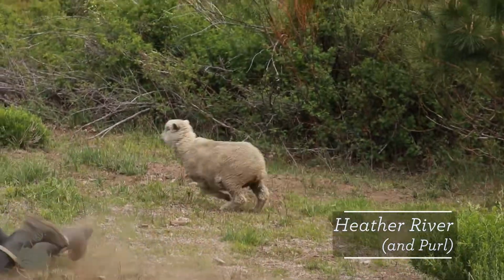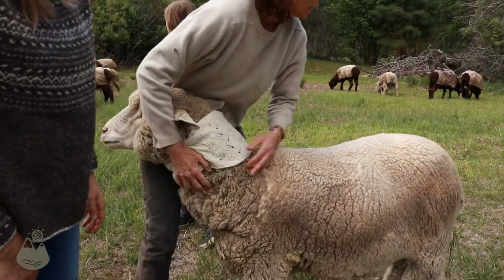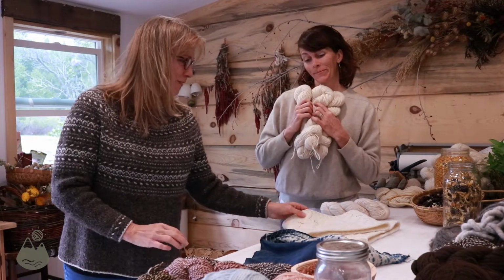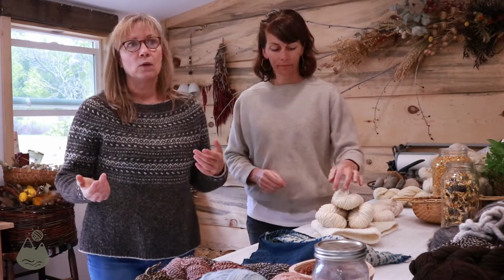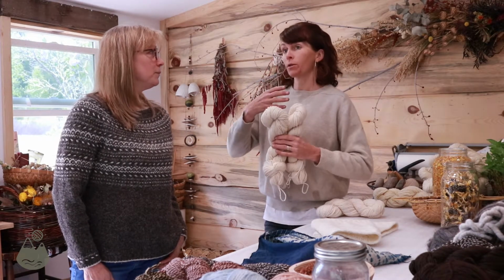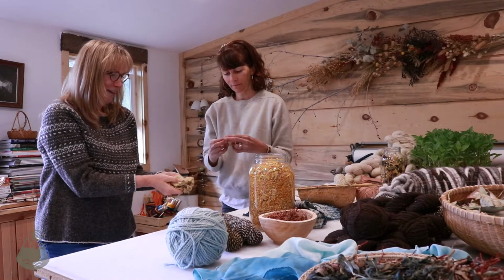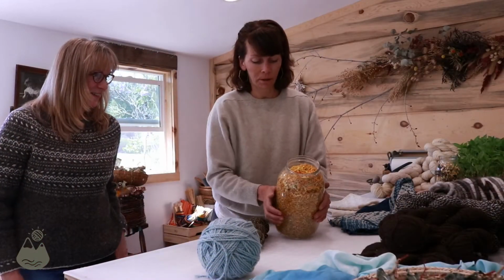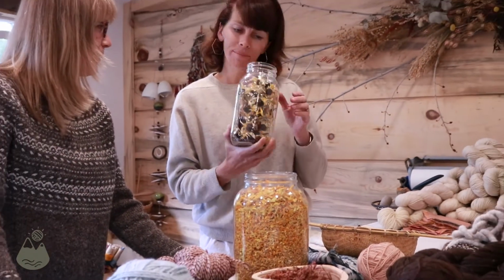A Day at Hobo Ranch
Heather from Atelier also runs Hobo Ranch, where she and her family manage their very own herd of sheep - among lots of other animals! Heather shows us all around the ranch, and interviews knitwear designer Elizabeth Dougherty all about her Mountain Town cowl for the 2021 Sierra Nevada Yarn Crawl.